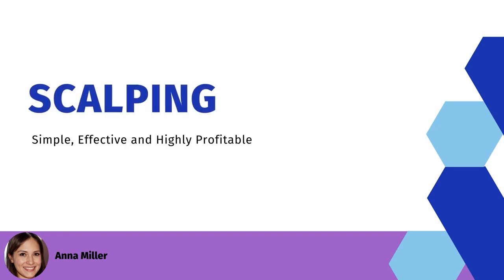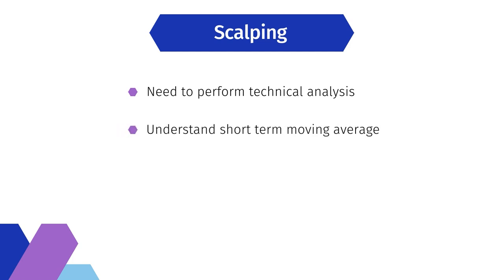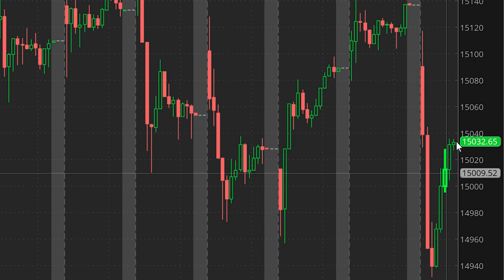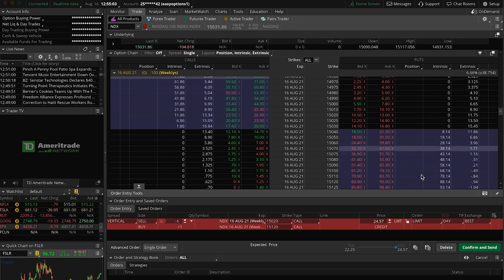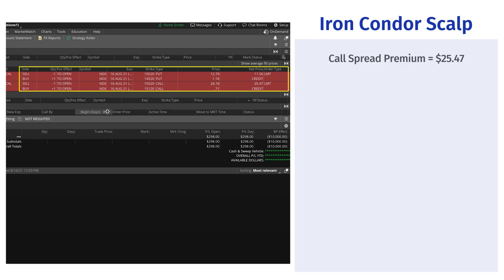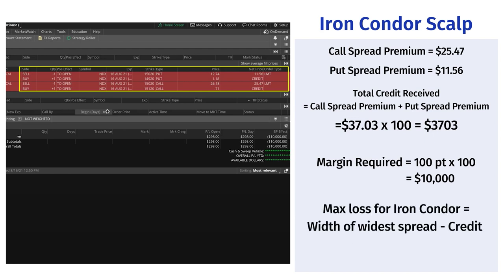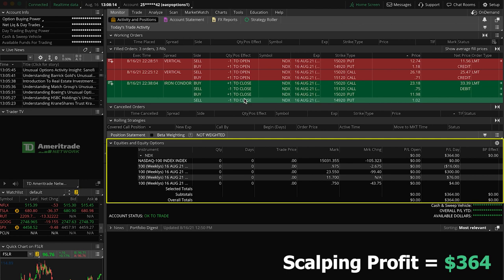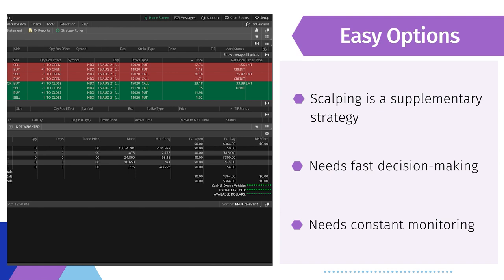Scalp with Options